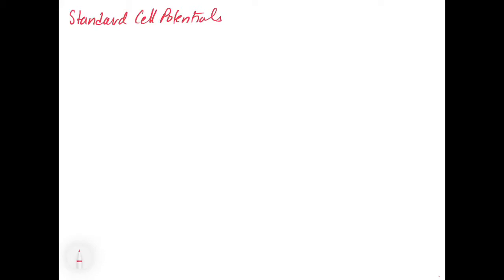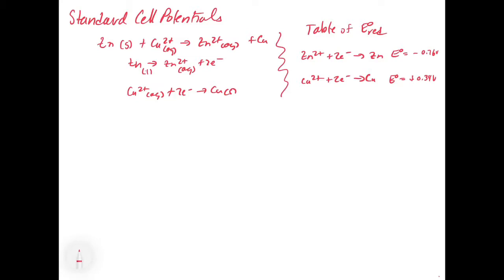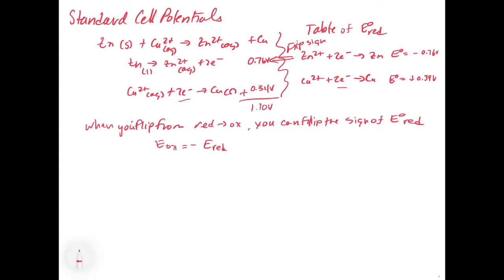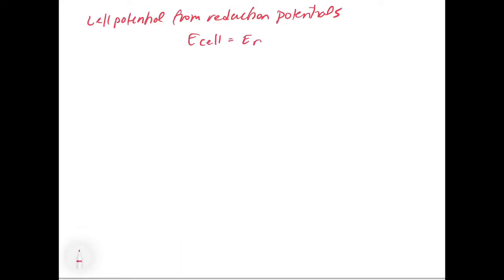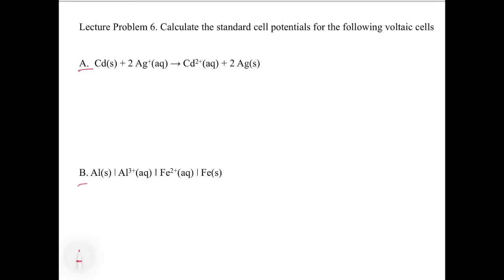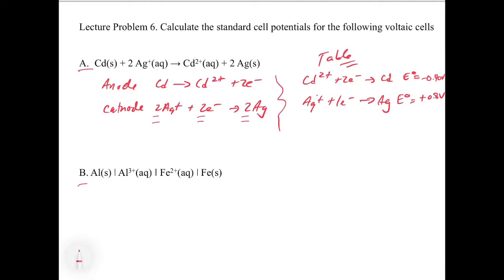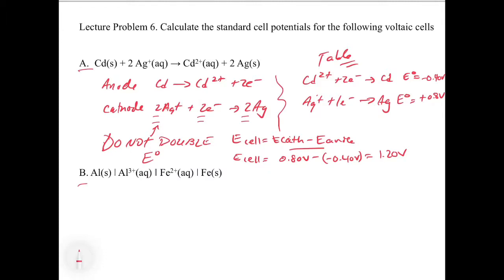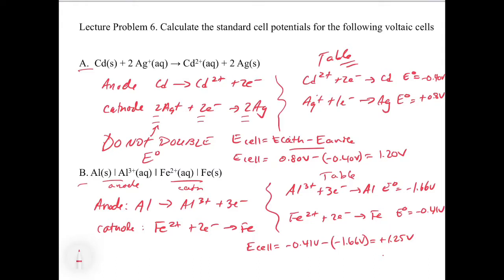Chapter 19. Standard Cell Potentials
This video introduces the standard cell potential and demonstrates how to use the standard reduction potential of the half cells to calculate the cell potential.